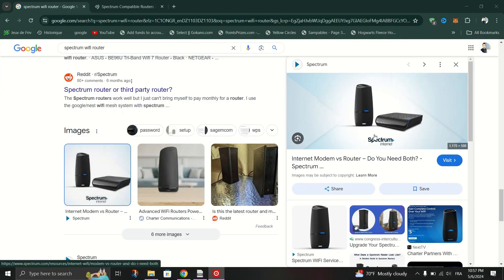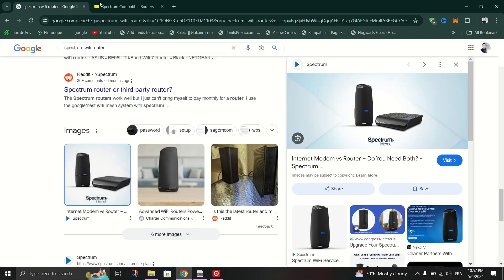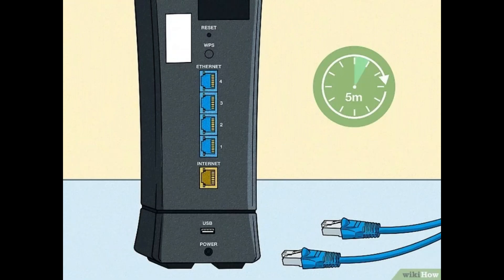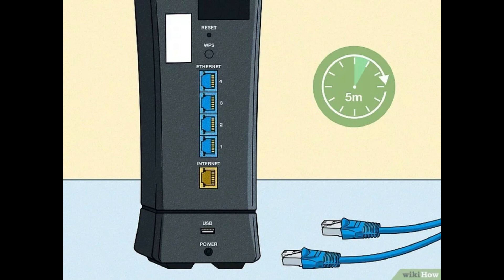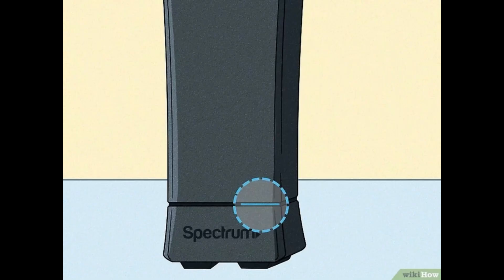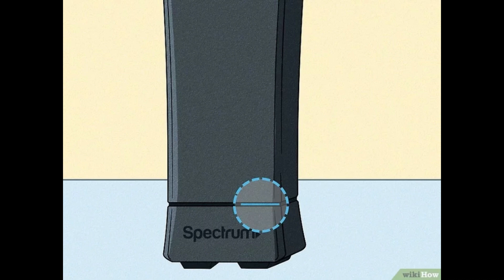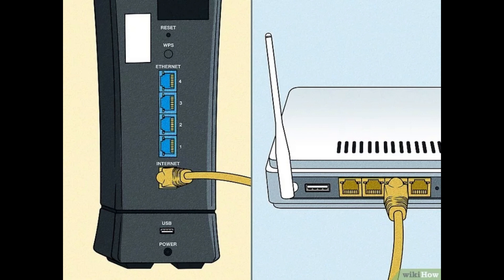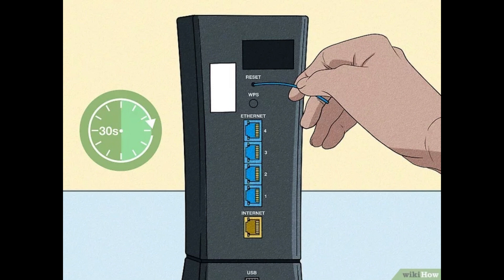How To Fix Spectrum Wifi Router Blinking Red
If you are looking for a video about How To Fix Spectrum Wifi Router Blinking Red         here it is!
In this video I will show you spectrum blinking red light ISSUE   . Be sure to watch the video to the very end.
You will learn WHY spectrum wireless router blinking red , how to fix red blinking light on router spectrum    . That's easy and simple to do from your phone.  Why is my Spectrum router blinking red?
How do I fix the red blinking light on my router?
How to fix Spectrum WiFi router?
How to reset WiFi Spectrum?